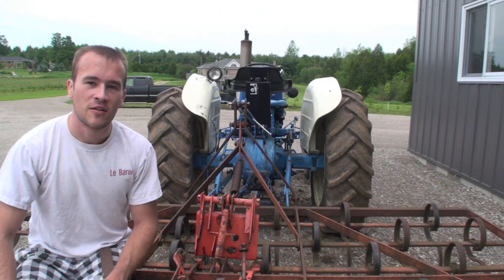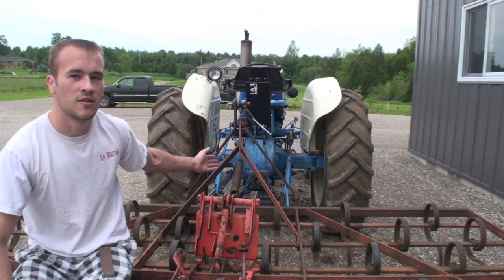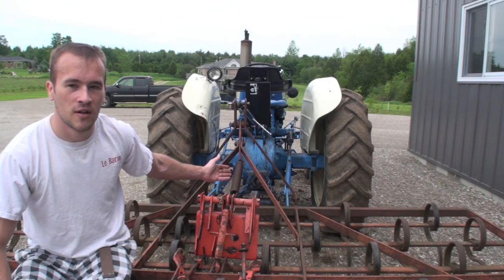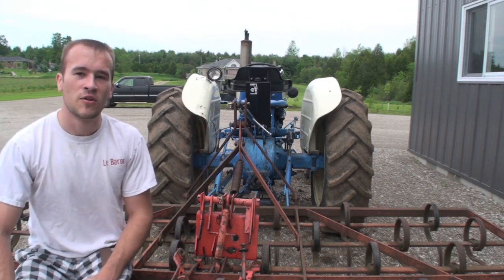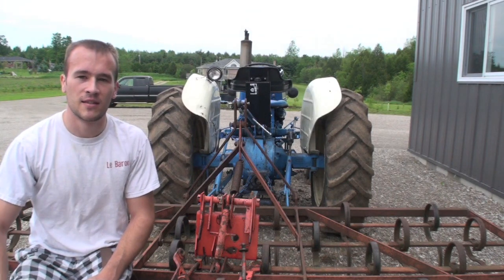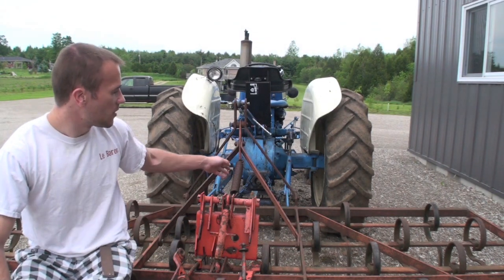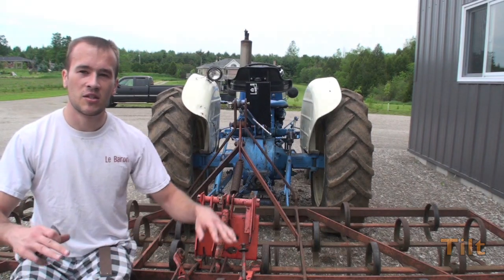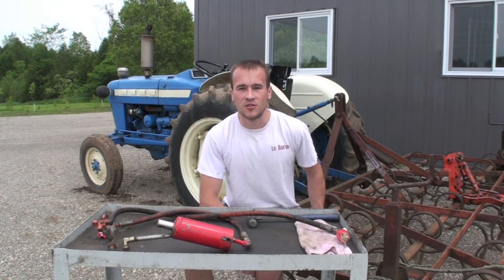3 point hitch rebuild: how to - case ingersoll tractor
how to rebuild a hydraulic cylinder.
for your 3 point hitch, off a case or ingersoll tractor.

please let me know your thoughts and dont leave me hanging,
if you enjoyed the video please "like" it :)

creative commons.